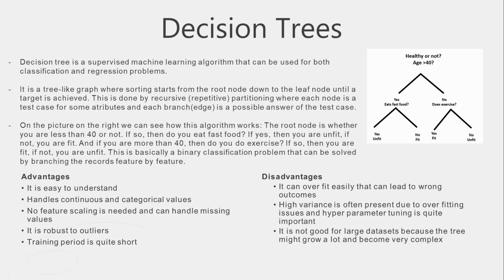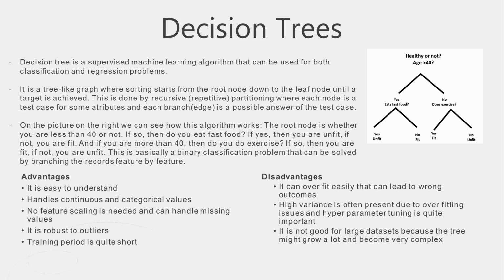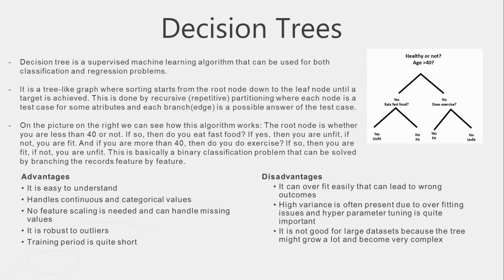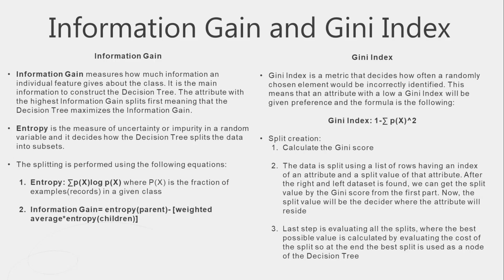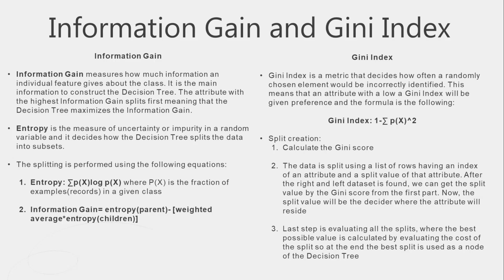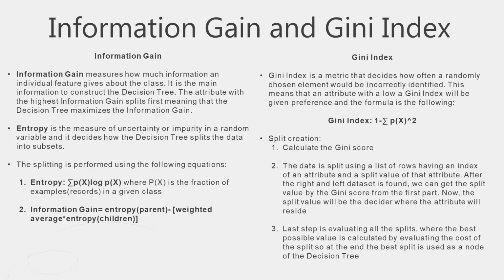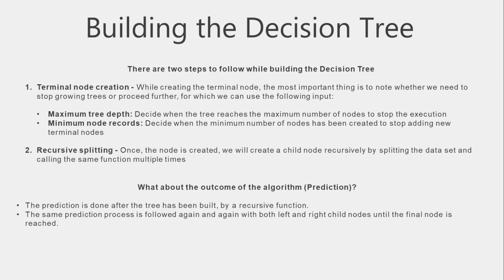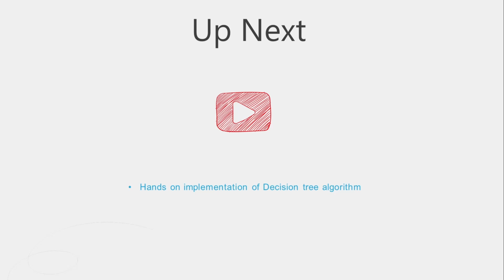Decission Trees Theory! Advantages, dissadvantages and the logic behind it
In this video we will talk about the Decission Trees Machine Learning model. We will see which are the advantages and the dissadvantages when implementing it and how does the algorithm perform its operations.